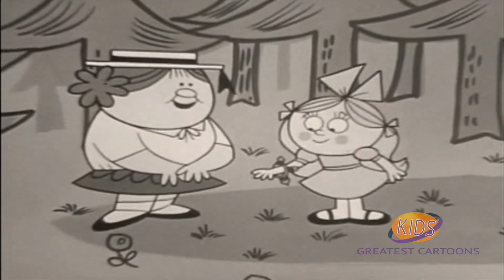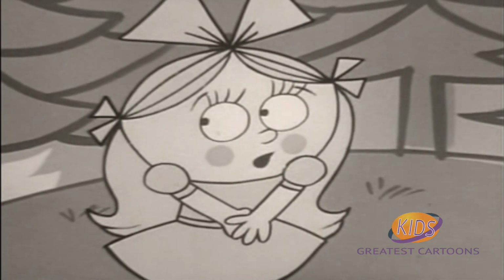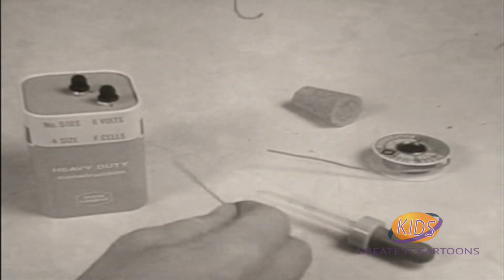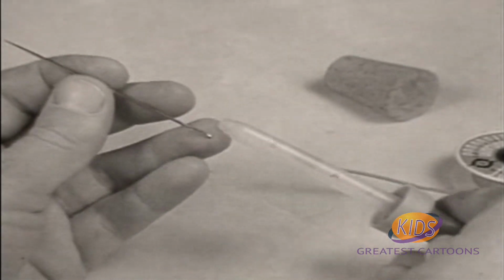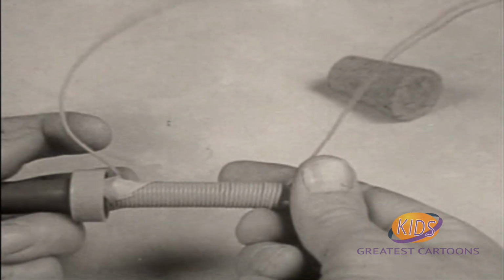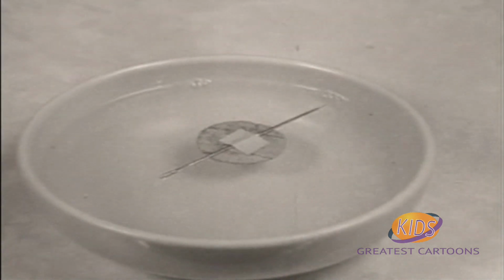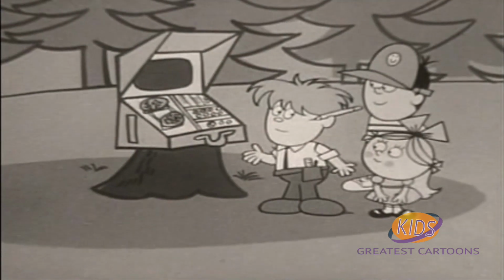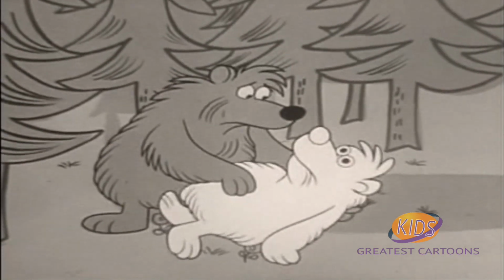The Funny Company | Compass | Dick Beals | John Hiestand | Robie Lester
The educational adventures of a neighborhood kids club.

Director: Ken Snyder
Writer: Ken Snyder
Starring: Dick Beals, John Hiestand, Robie Lester